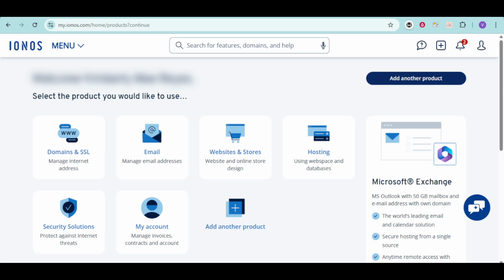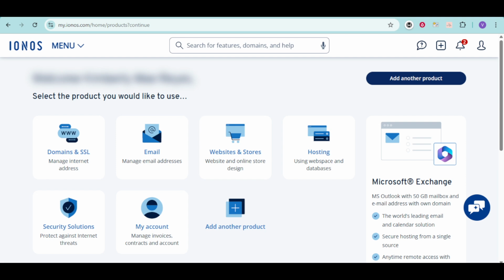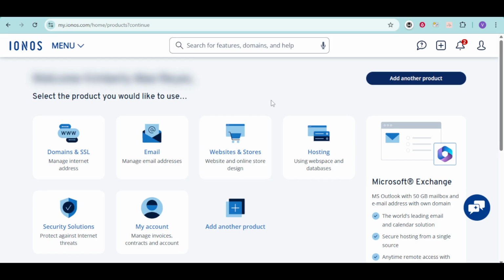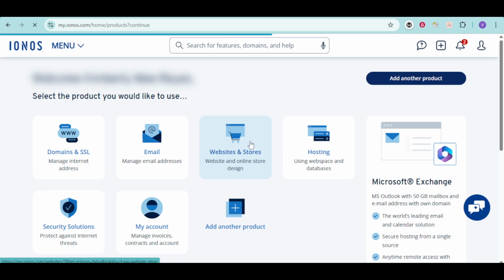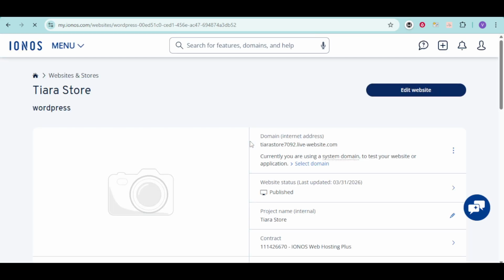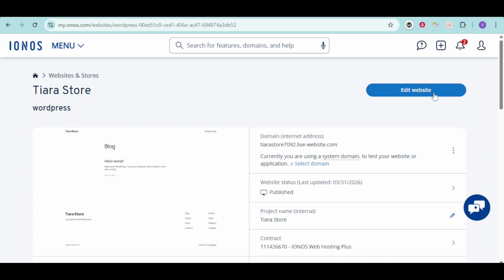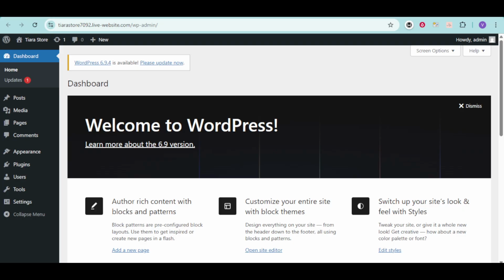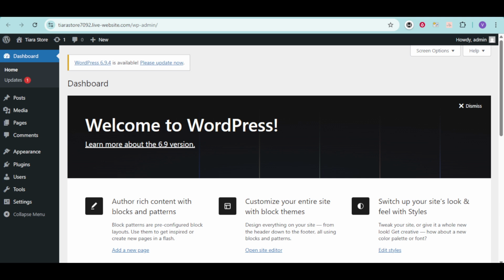How to Use Wordpress with Ionos (Beginners Guide)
In this comprehensive tutorial, we explore how to effectively use WordPress with Ionos to create a stunning website. Whether you're a beginner or looking to optimize your existing site, this video covers essential steps and strategies to help you get the most out of your WordPress experience with Ionos hosting services.

By the end of this video, you'll have a clear understanding of how to set up and manage your WordPress site on Ionos, including tips for customizing your website and ensuring optimal performance. Watch till the end to gain the insights you need for a successful online presence.